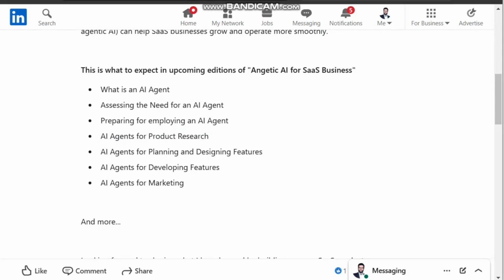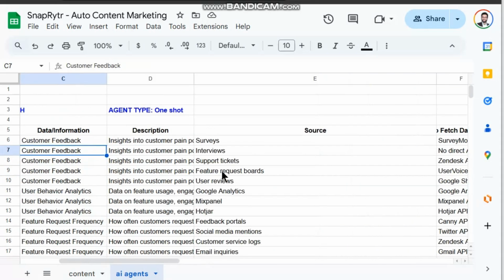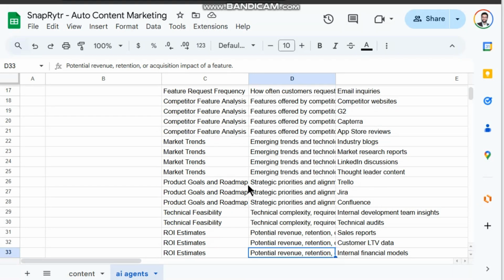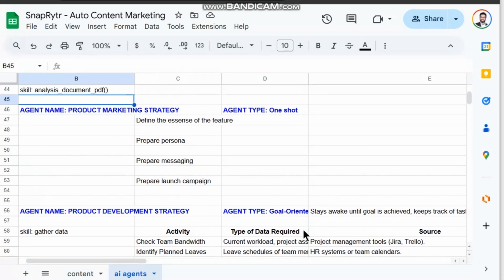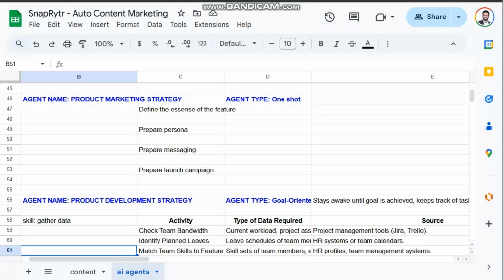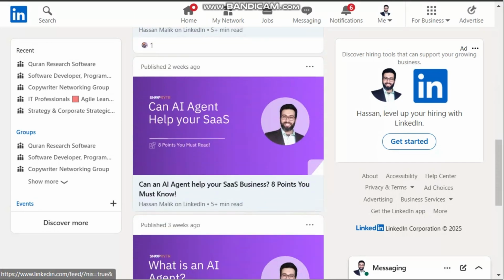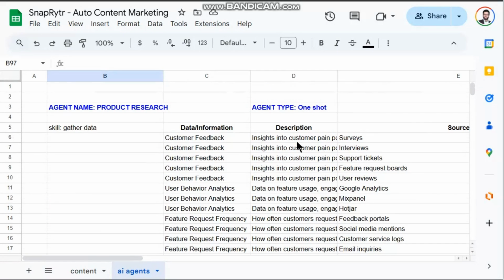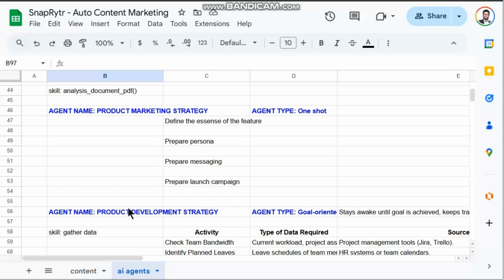AI Agents EXPERTS Reveal SaaS Product Development Secrets!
1.  *   This video provides an overview of how product development can be done using an AI agent.
    *   It covers product research, planning and designing features, developing features, and marketing.
    *   The video is an overview, and the speaker states that they will go into more detail on each of these areas in future videos.

2. *  This is the first video in a series on agentic AI for SaaS businesses.
    *   The topics covered in the series include: what is an AI agent, how to assess if a business needs an AI agent, and how to prepare for adopting or employing an AI agent in your business.
    *   This video focuses on using an AI agent for product research.
     *   The speaker defines **product development** as developing a feature in a SaaS product or launching a new product.
    *   The video explains that the first step in product development is to determine which product or feature to develop, which requires research to answer several questions.
    *  The video details how to conduct that research by checking data sources for customer feedback, conducting competitor research, and following market trends.
    *   The video concludes by stating that once research is complete, data analysis is necessary.

3.  *   This video discusses the importance of **technical feasibility** and assessing if the team has the resources and capabilities to implement the product.
    *   It explains that once the data has been gathered, it is necessary to prepare a comprehensive report and analyze the data.
    *   The video states that after product research, **product messaging and product development goals should be created**.
     *   It also explains that it's important to prioritize the most critical modules to develop first.
    *   The video emphasizes the need to have a strategy in place that is aligned with marketing and business goals and customer needs.

4. *   This video explains how an AI agent can help with product launch.
    *    It explains that the number of AI agents is equal to the number of areas to work on before launching a product.
    *   The video explains that an AI agent is connected to different data sources, and when given a task, it creates steps to work on those data sources, get the data, and make decisions based on the data.
    *   The video describes how an AI agent will assist in the areas of product research, marketing strategy, product development strategy, and actual product development.
     *   It emphasizes that the agent for product development is a goal-based agent and a collaborative agent that works over time, while the other agents are given a task and produce an output.